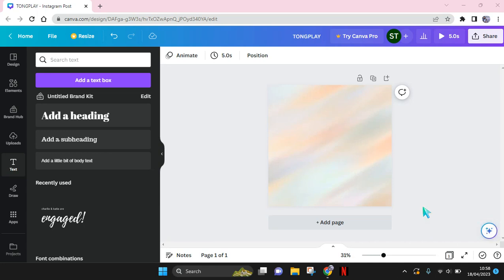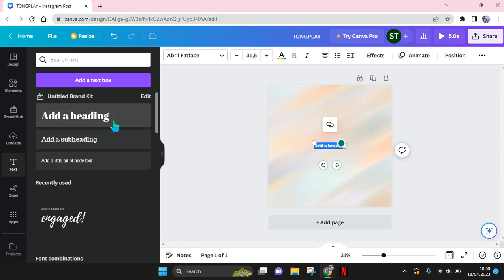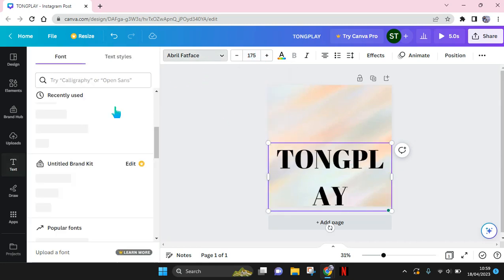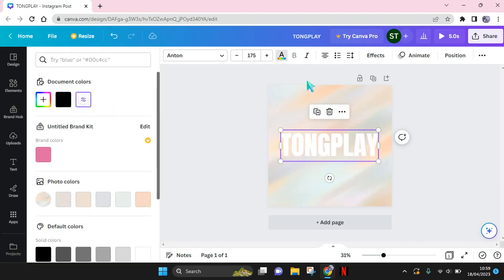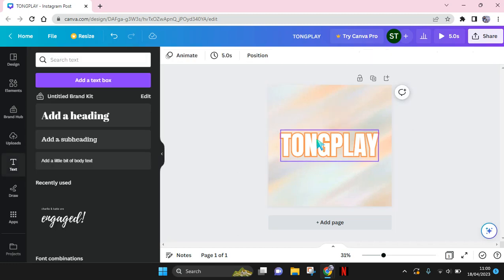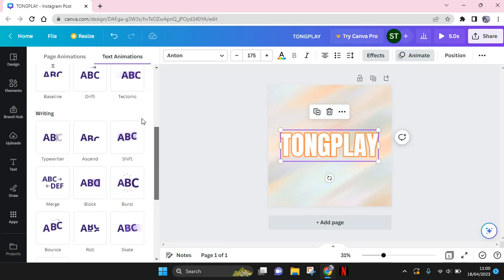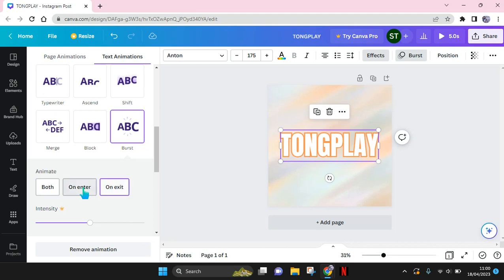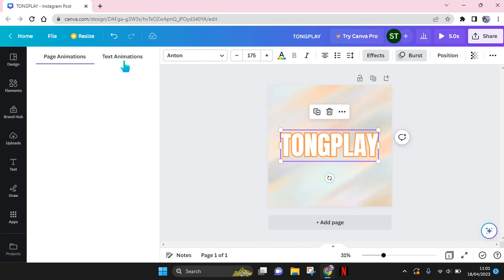Canva Design Tutorial! How Can You Create an Animated Post for Your Social Media in Canva?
Try creating an animated post in Canva by following the steps I've shown in the video